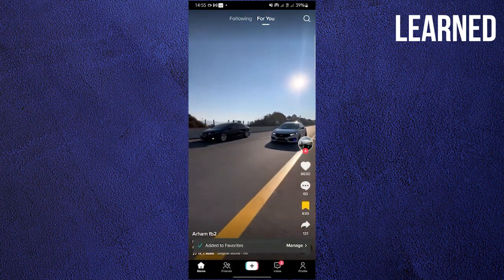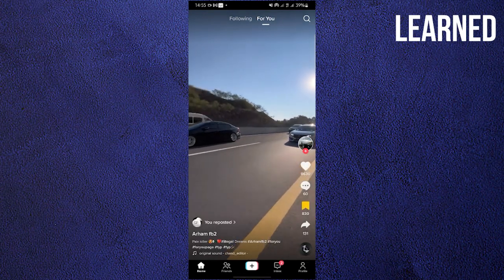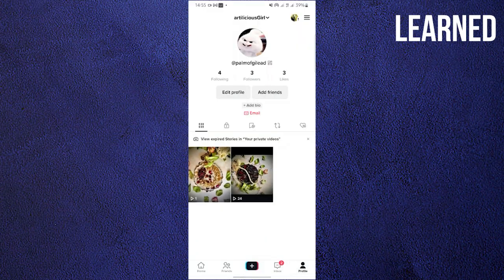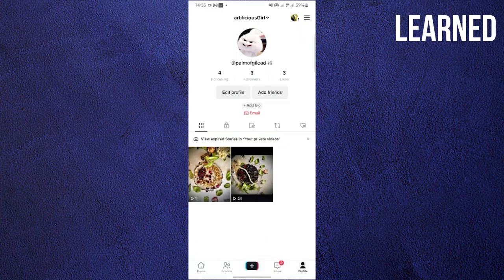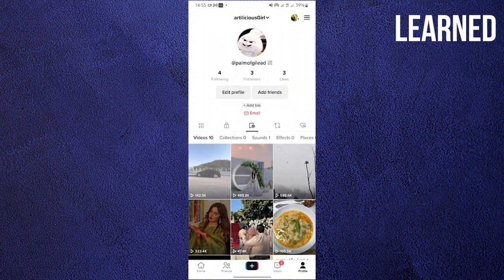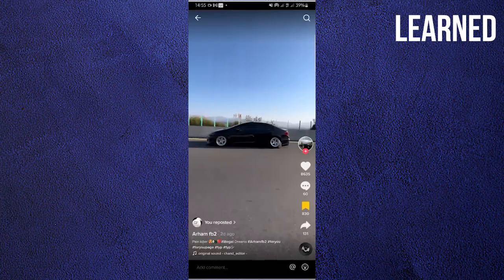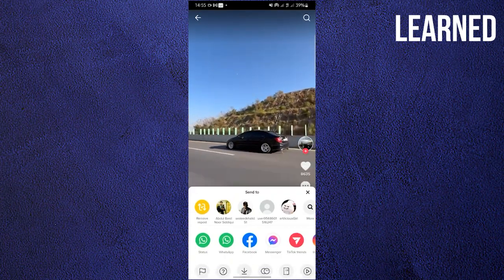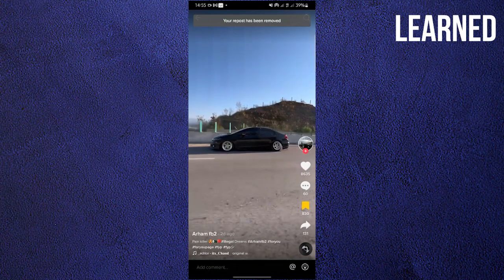How To Delete Repost On TikTok (2023)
How To Delete Repost On TikTok

If you want to know... then just watch this step-by-step easy tutorial till the end to get the most out of it.